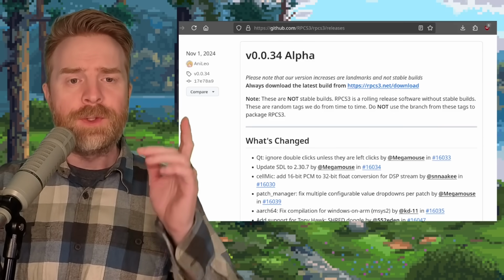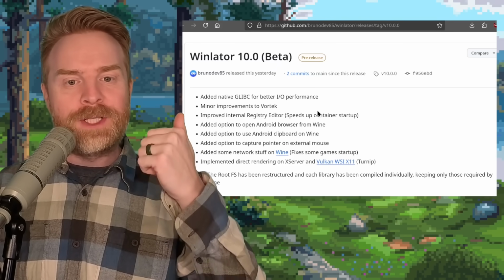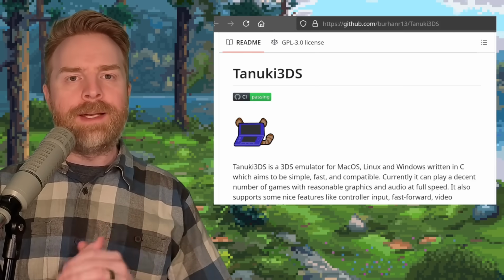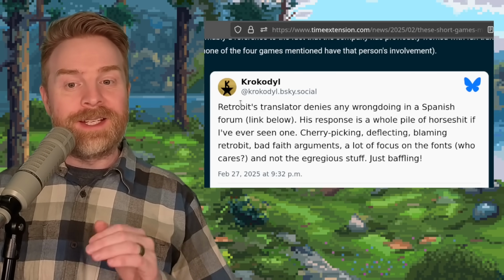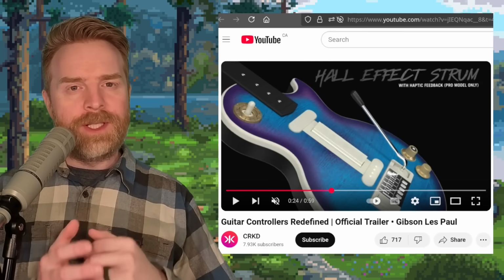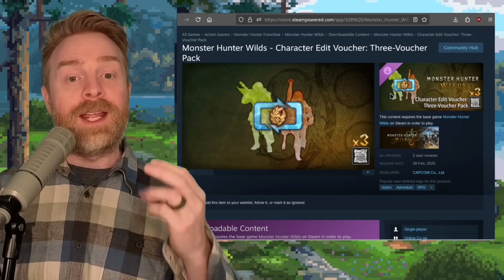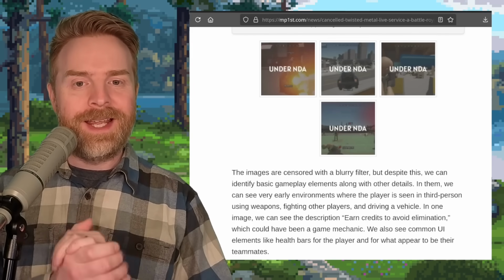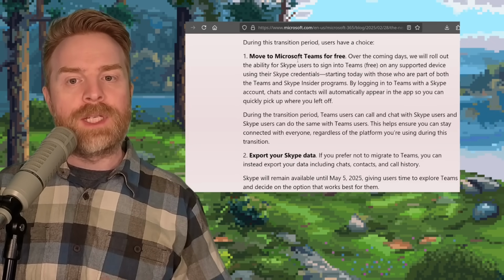Big release for RPCS3, RIP Skype, MORE Retro Bit Translator controversy and more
0:00 RPCS3 new Version
2:05 Gopher64 new functionality
2:26 New version of Winlator
3:42 MAME4droid current
4:02 Bazzite interesting stats
5:02 Tanuki3DS update
5:26 Limited Run Games Community
6:10 Retro Bit Translator Controversy
7:53 Gibson Rock Band Guitars
9:12 Monster Hunter Wilds Editing
12:05 Linux Mint Cinnamon Update
12:44 Cancelled Twisted Metal BR
13:58 DOOM running on DWG file
14:21 RIP Skype